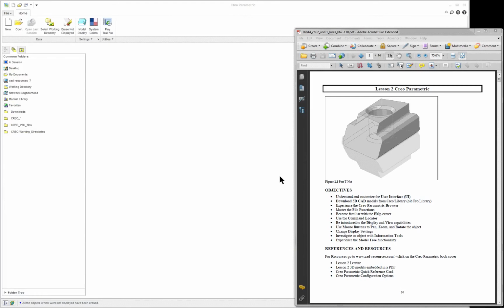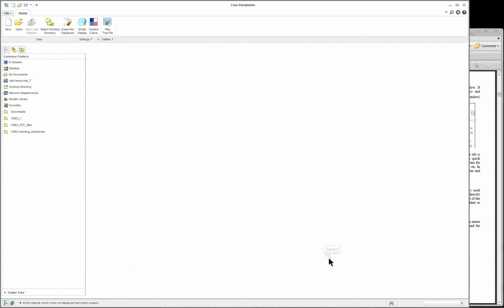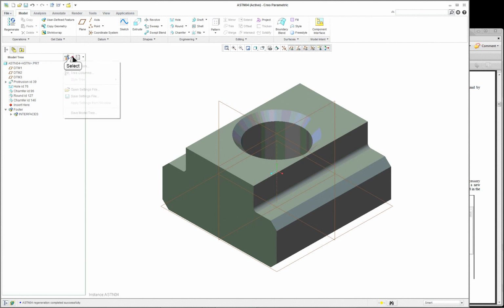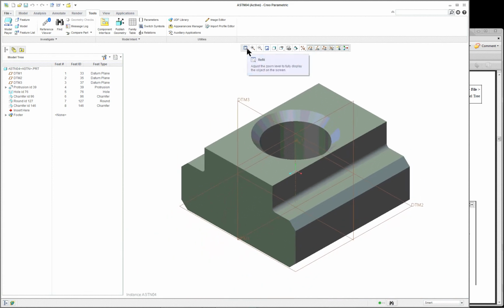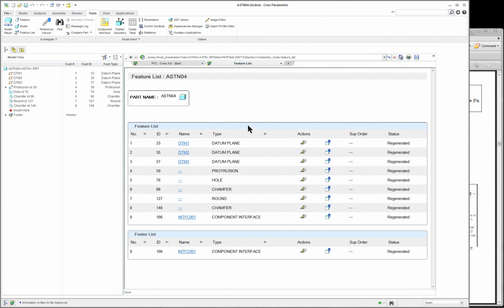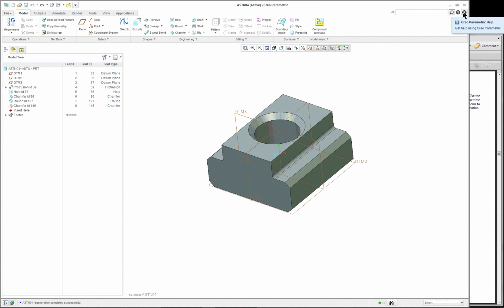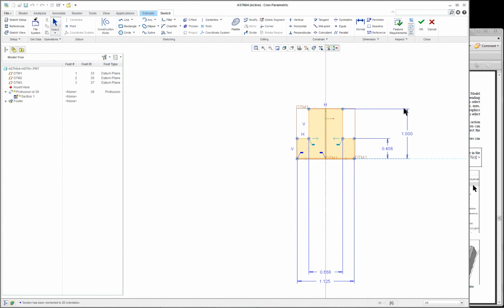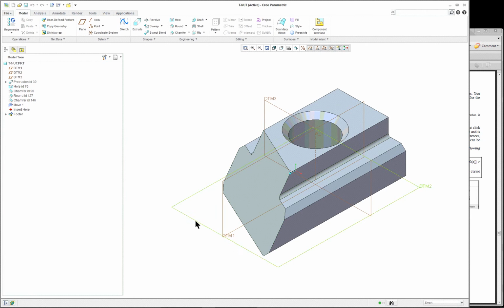Tutorial Creo 2 0 Lesson 2